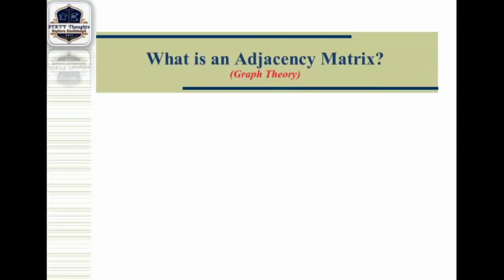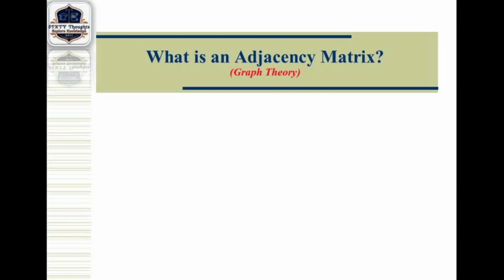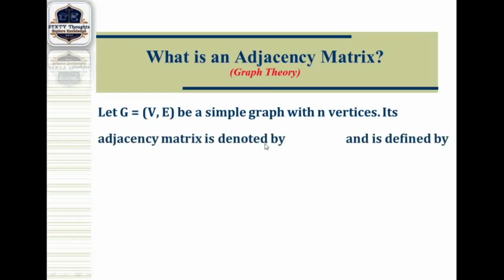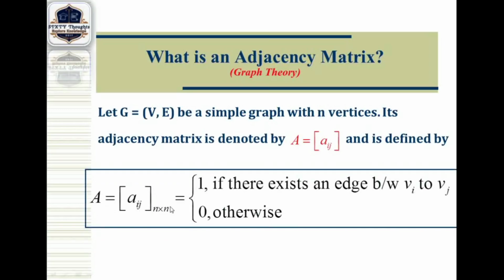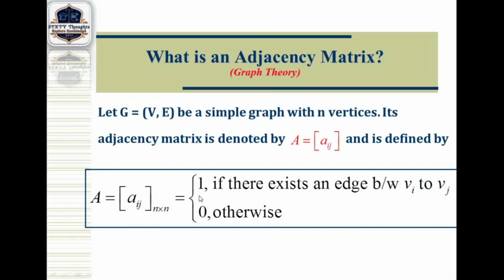#99 II Adjacency Matrix Representation of a Graph II Discrete Mathematics